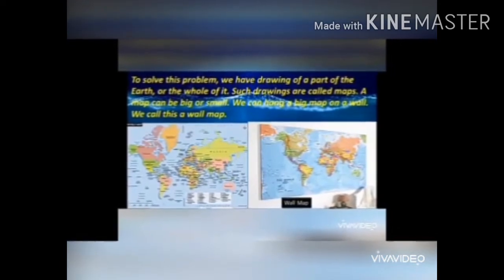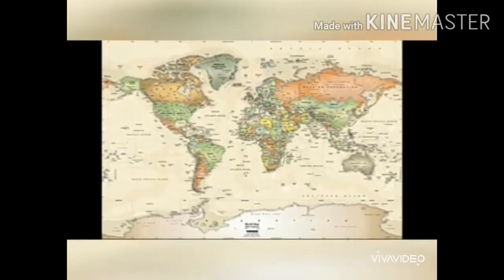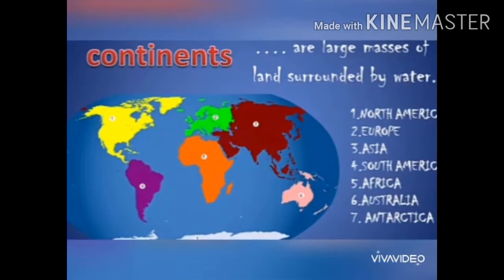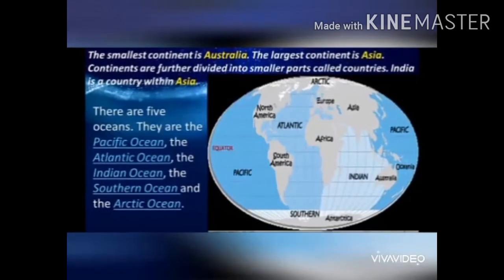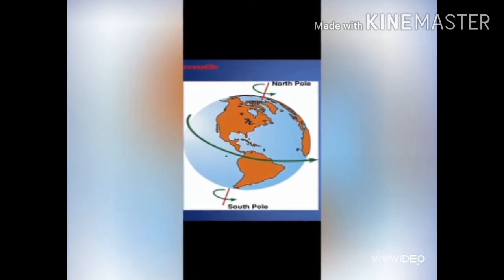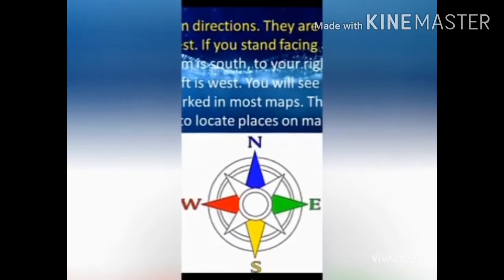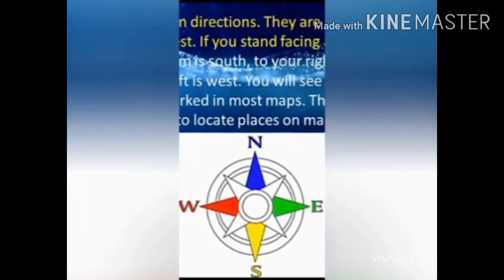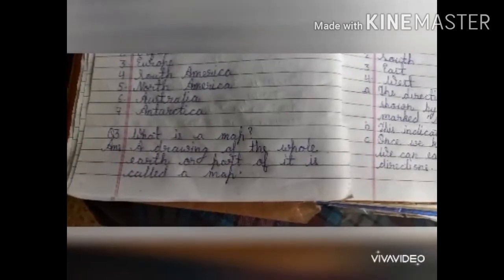Class- 5 || S.St. || Chapter- 1 || Globes and Maps